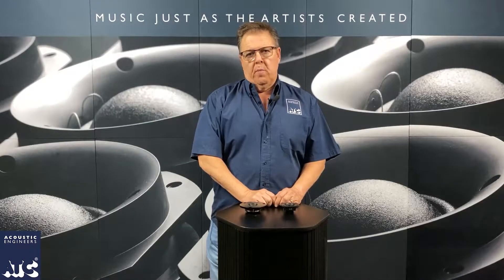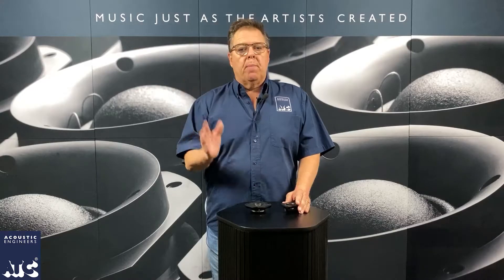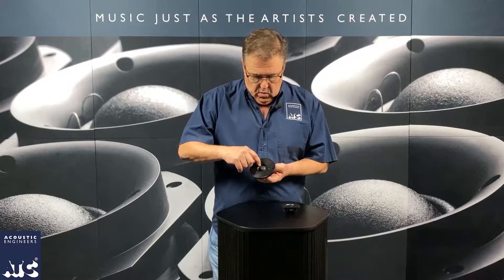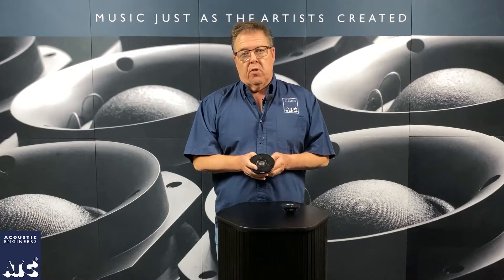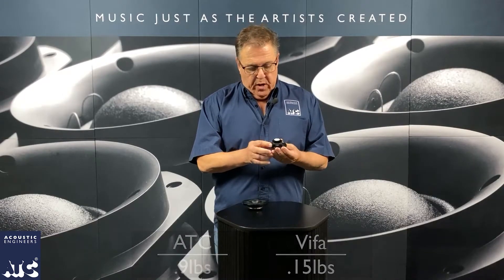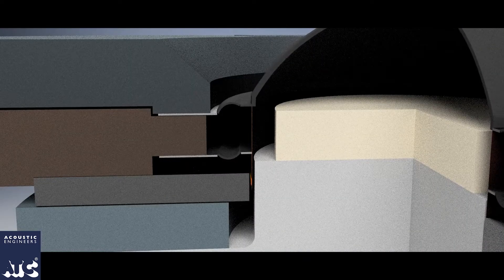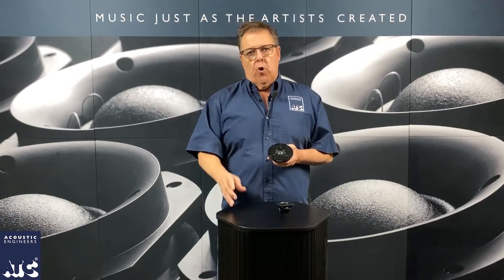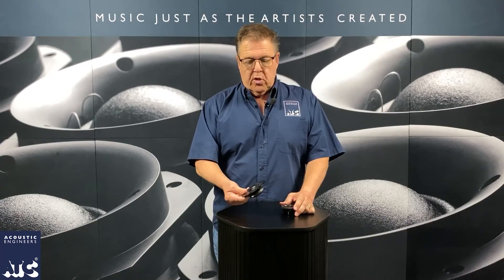ATC Pro Driver Technology - Tweeter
Brad of TransAudio Group discusses the design behind ATC's high frequency tweeter, what makes it unique, and how it achieves such low distortion and accurate performance.

ATC loudspeakers and electronics are hand-crafted in the U.K.